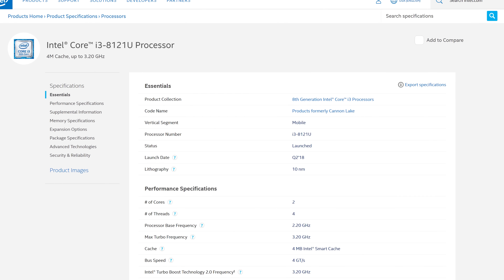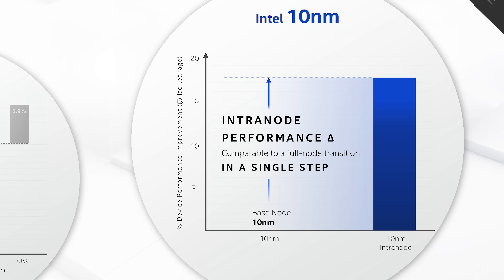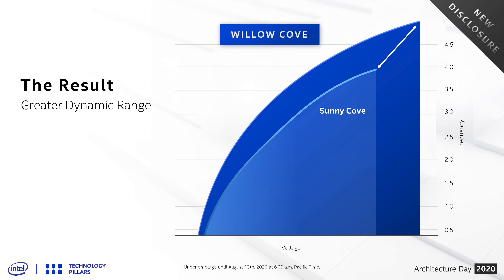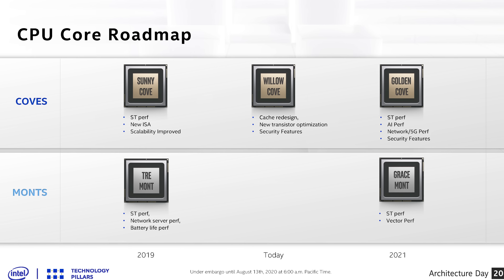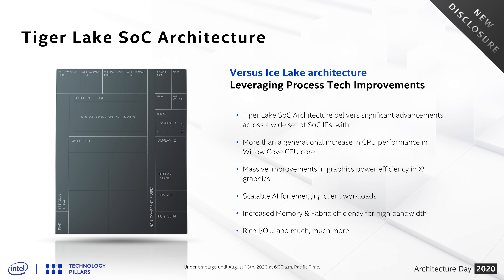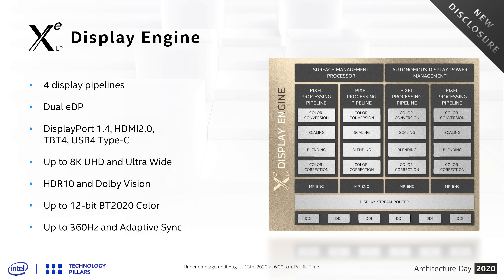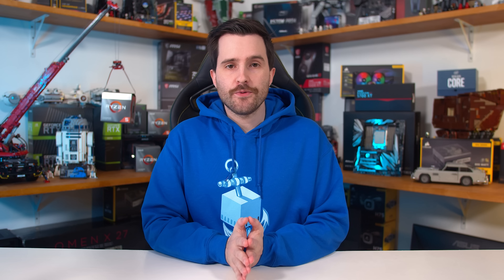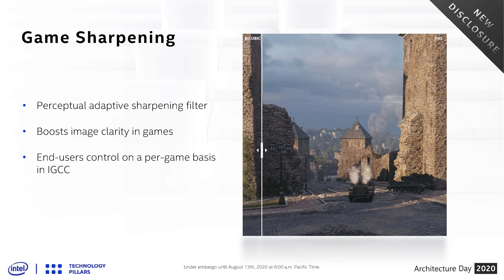Intel Gaming GPUs in 2021, Tiger Lake and Xe GPU Architecture Revealed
Video Index:
00:00 - Intro
01:01 - 10nm SuperFin Process
05:28 - Willow Cove CPU Core
07:05 - Tiger Lake Design
08:55  - Xe Graphics
11:32 - Xe Gaming GPU Coming in 2021
13:13 - Other Bits of Info

Intel Gaming GPUs Coming in 2021, Tiger Lake, Willow Cove, Xe Architecture Revealed